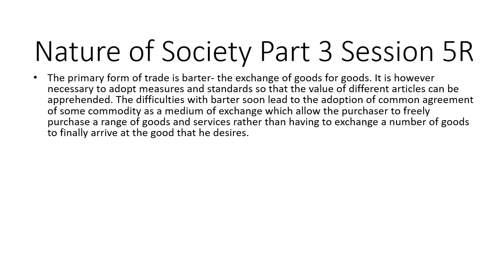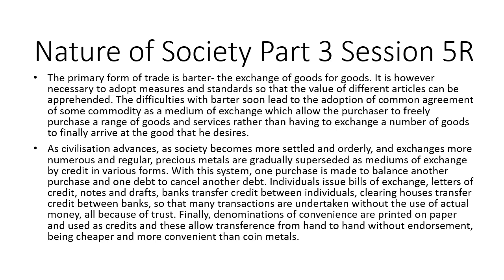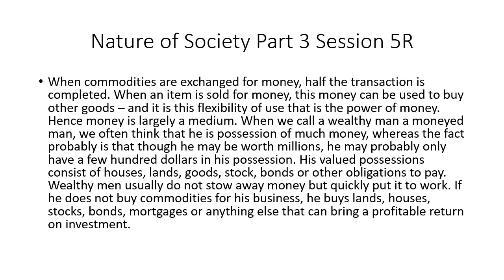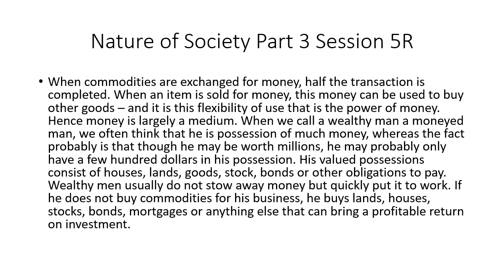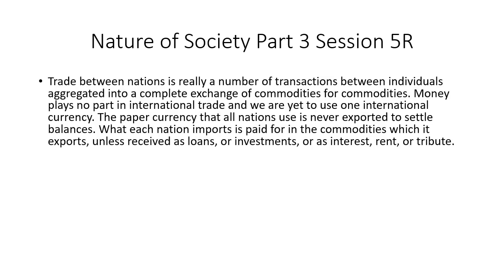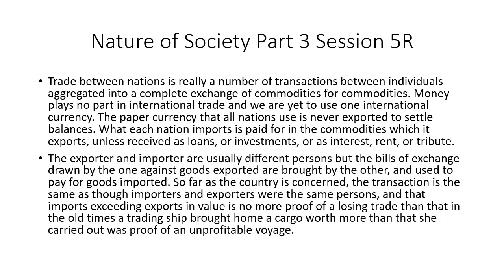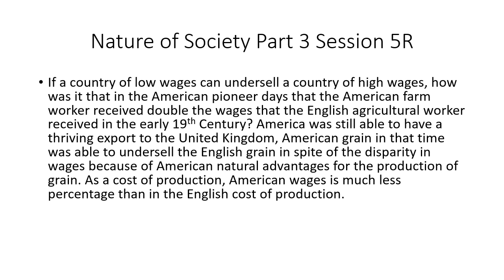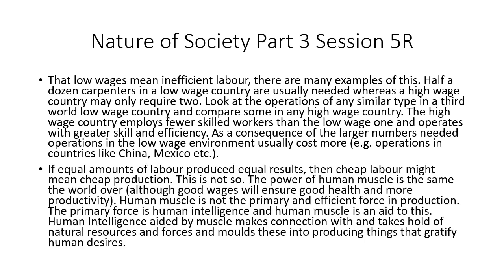Nature of Society Part 3 Session 5R. - Why high wage countries do very well in Global Trade.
Why high wage countries do very well in Global Trade.

In *Nature of Society Part 3 Session 5R*, we explore the evolution of trade from the barter system to modern monetary and credit-based economies. This session dives deep into the rise of money as a medium of exchange, the function of credit, the misconceptions surrounding wealth and money, and the enduring influence of protectionist policies in international trade. Learn why low wages don’t equate to low production costs, how high-wage economies drive innovation and productivity, and why the idea of cheaper foreign labor undercutting domestic industries is often misunderstood. This thought-provoking session challenges conventional views on free trade, labour efficiency, and economic nationalism—essential insights for students of economics, policy makers, business professionals, and curious minds alike.

Contribute to this Worthy Educational Charity.